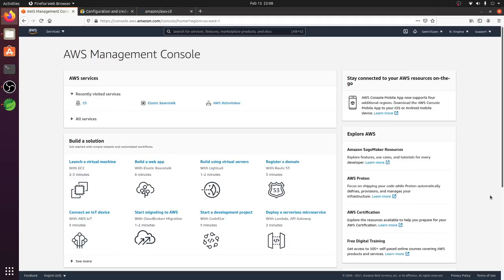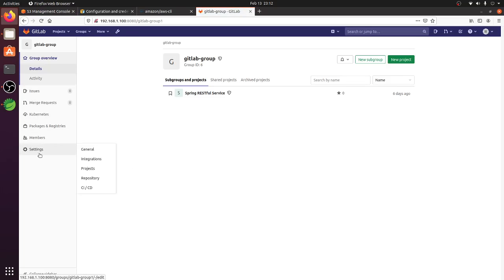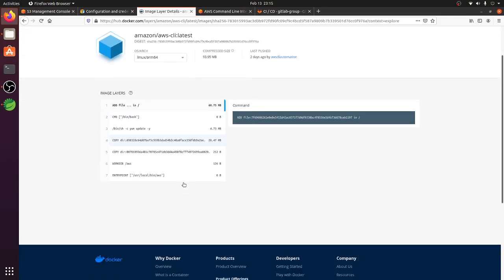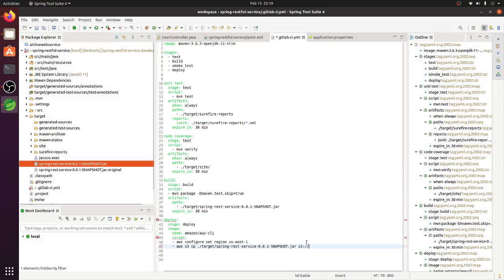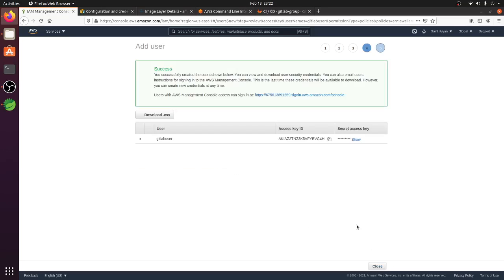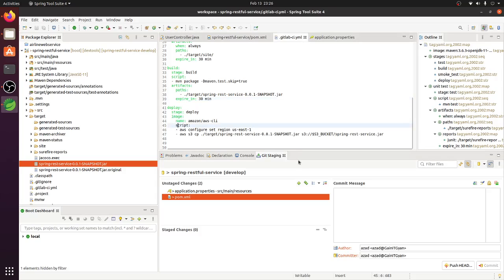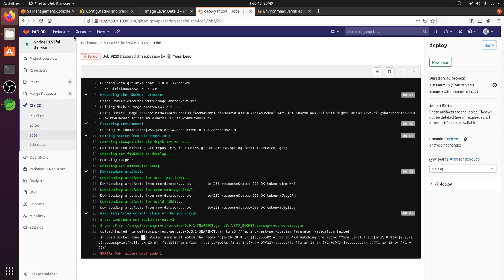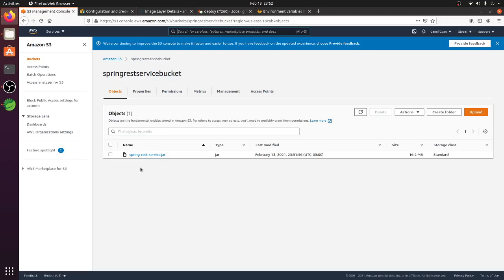14 GitLab CI/CD deploy job to AWS S3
Deploy artifact to AWS S3 using deploy job in GitLab CI/CD